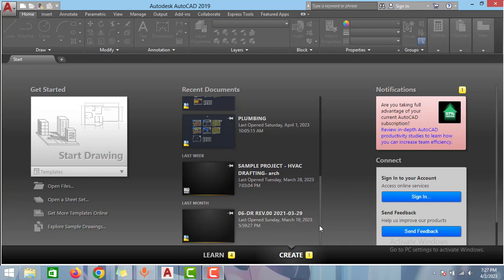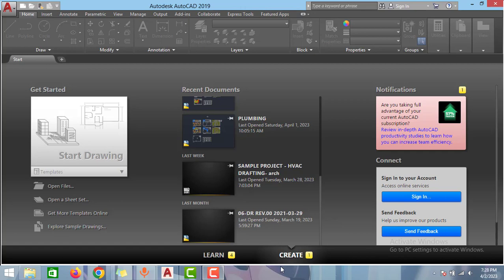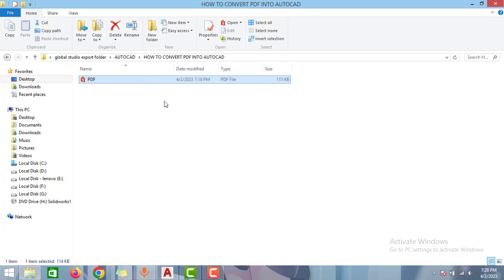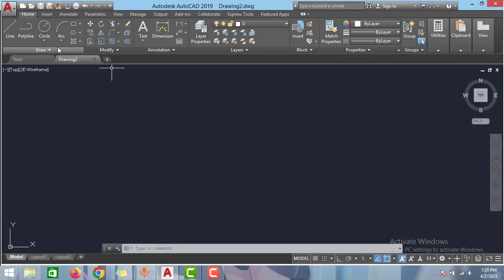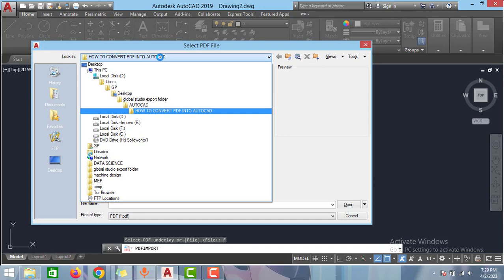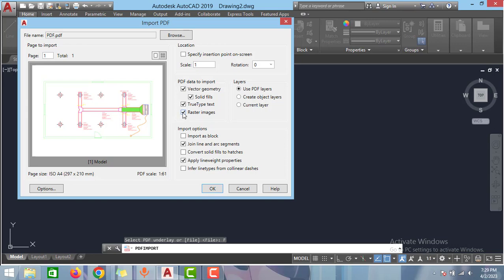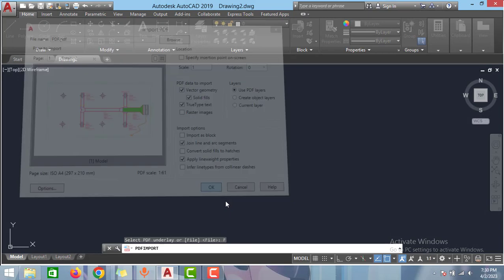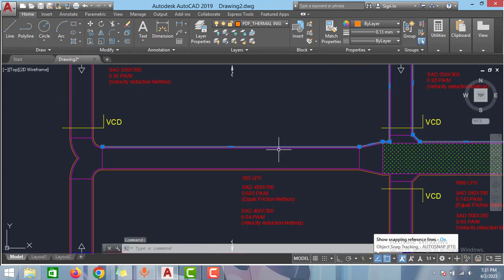HOW TO CONVERT PDF FILE INTO AUTOCAD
In this video we will discuss how to convert pdf file into autocad.